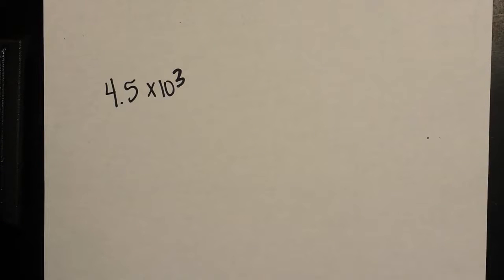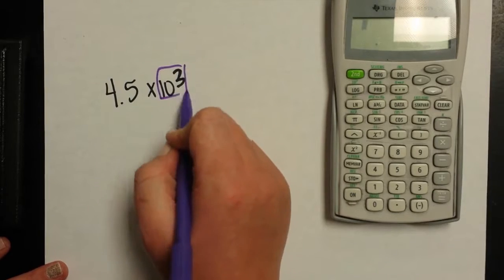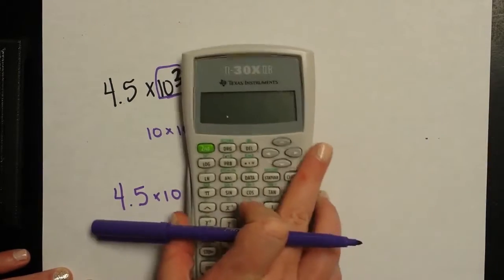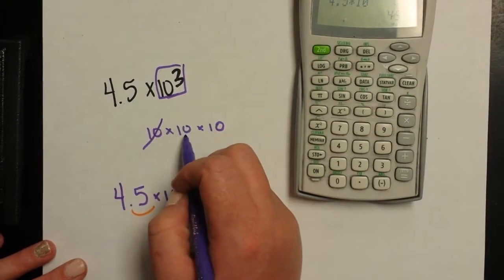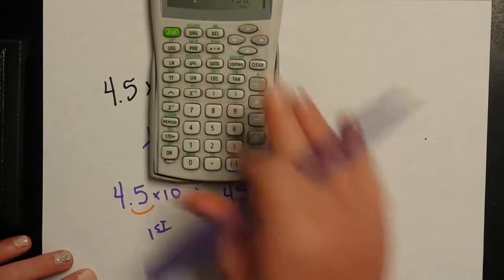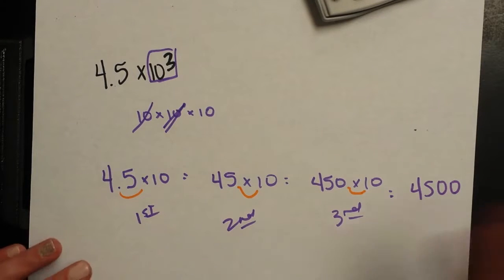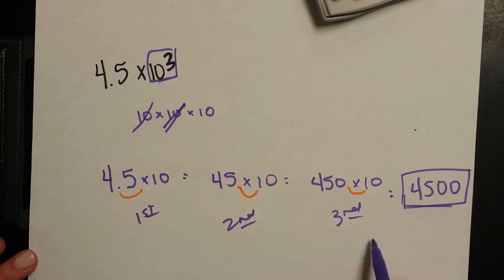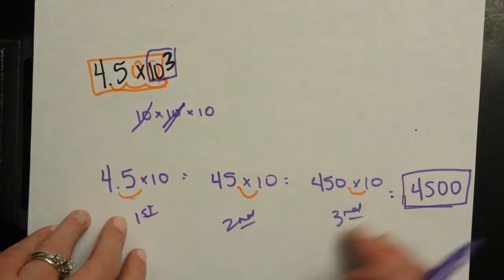SCIENTIFIC NOTATION AND DIMENSIONAL ANALYSIS - (slide 5)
Explaining scientific notation as the process of multiplying a number by some power of ten.